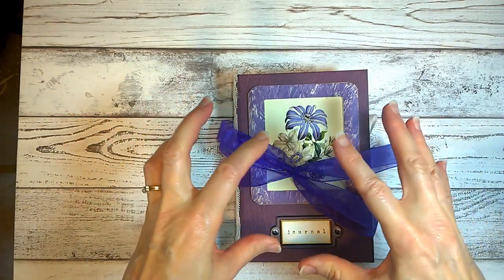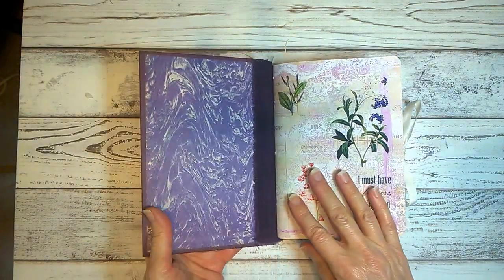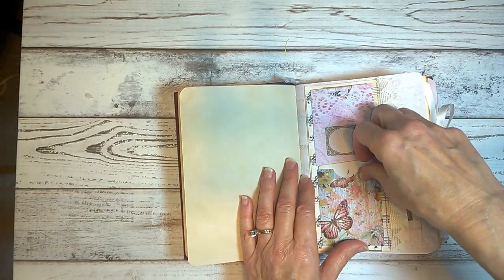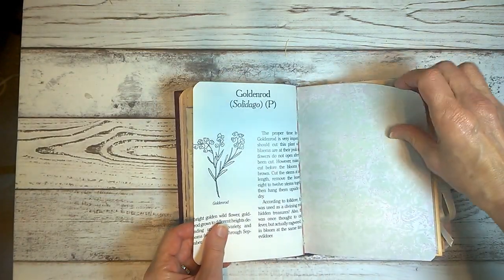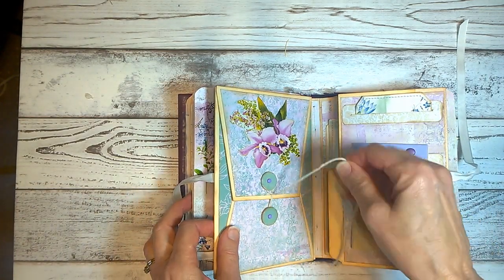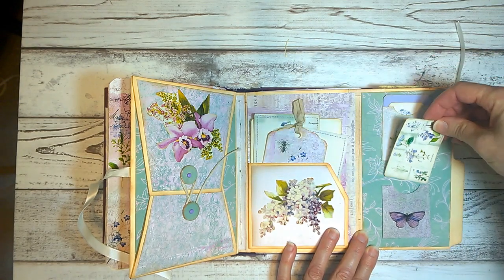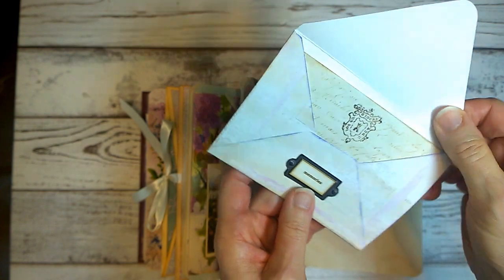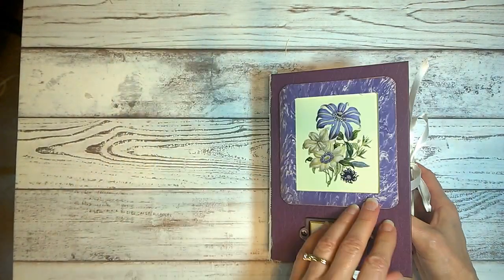Journal Share: DTP JaneybJournals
Journal share and Etsy restock of the Purple journal using JaneybJournals digitals.  Thanks to everyone who participated in the vote!!!

Mrs Cogs

Queen of Mirth

ETSY shop